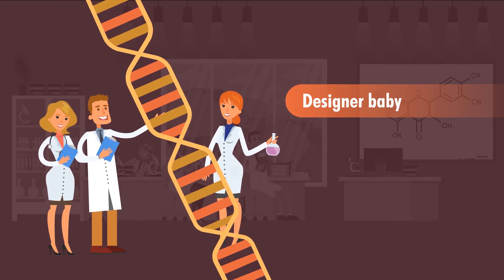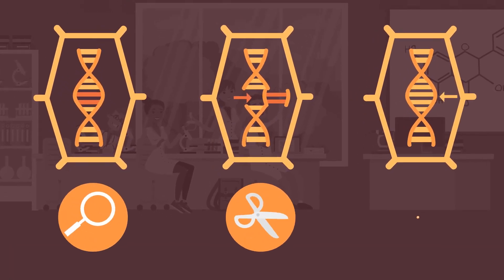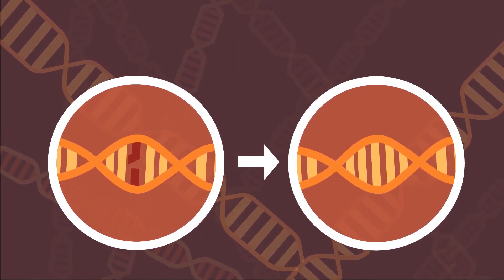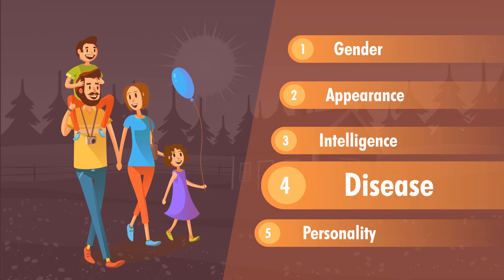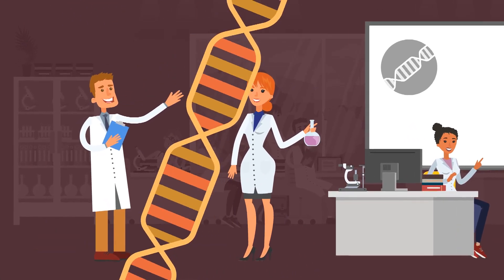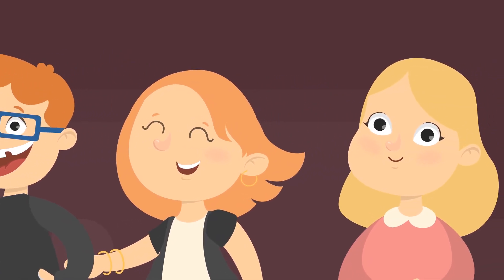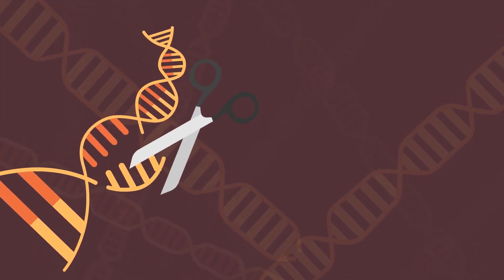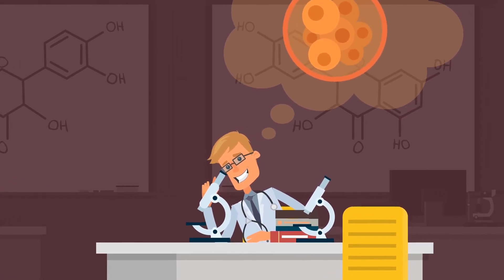Designer Babies: The Science and Ethics of Genetic Engineering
With recent improvements in gene therapy, the reality of creating designer babies is closer than ever, with procedures like CRISPR or TALENs. On one hand, this will help prevent babies from being born with genetic diseases. But how many traits should parents be allowed to pick and choose? The ethics of this genetic engineering procedure has been the topic of much debate and has created a dilemma for some. With the ability to pick and choose which traits they like, parents could alter the intelligence, health, size, gender and many other characteristics of their child. Could designer babies change society forever?